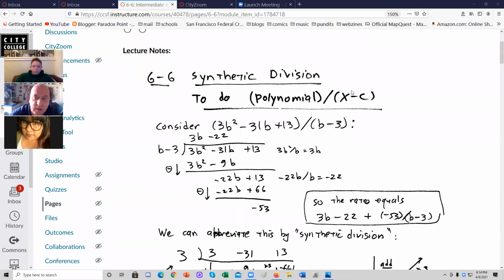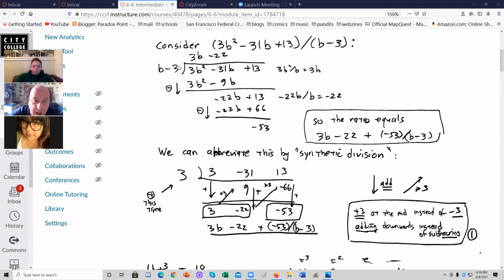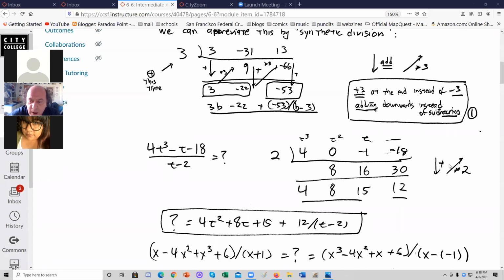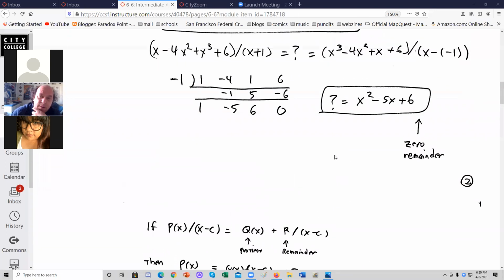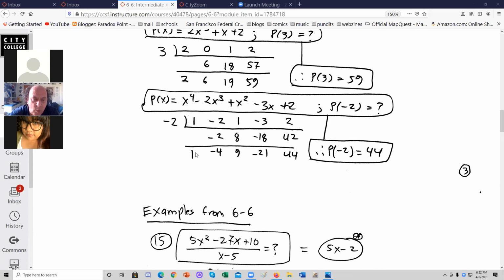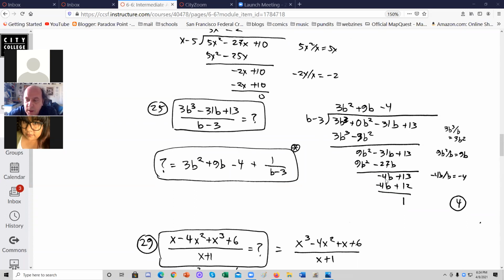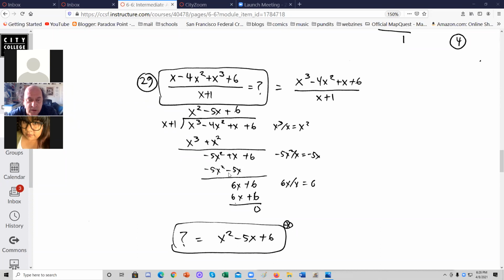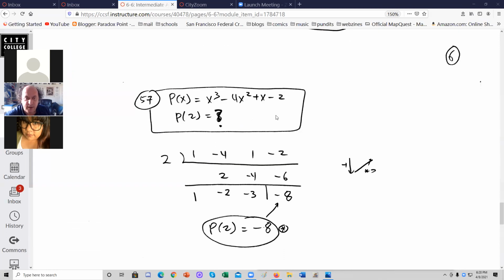intalg 6 6